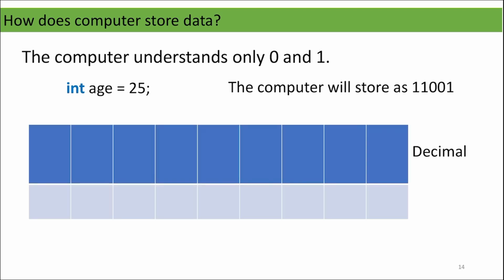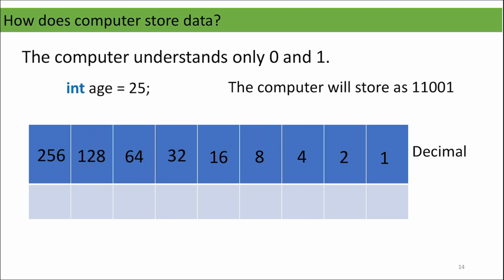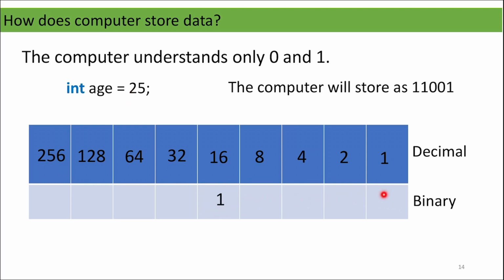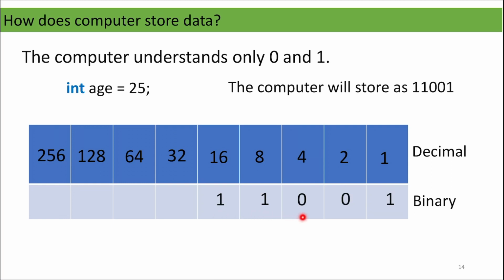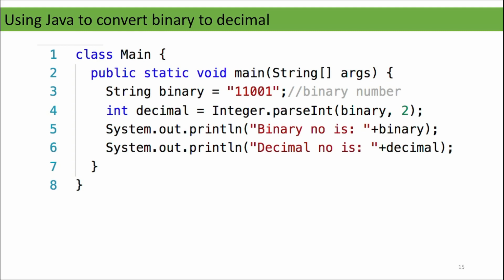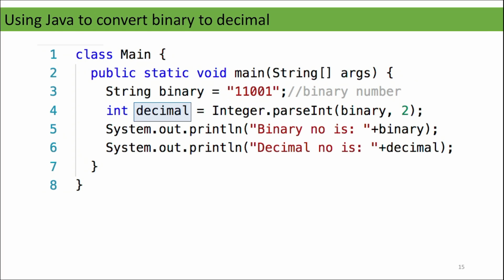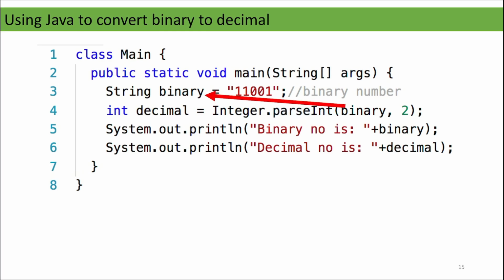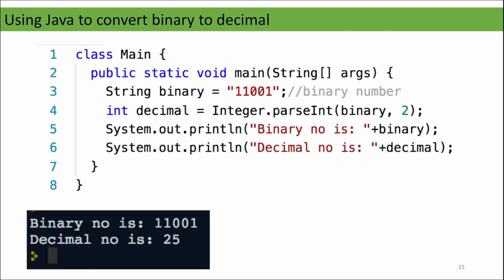Data types and memory